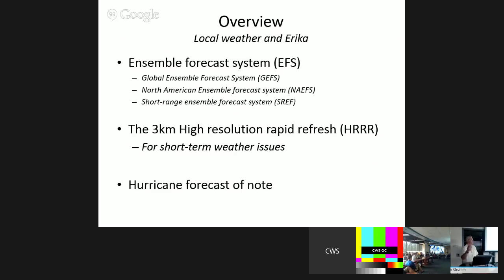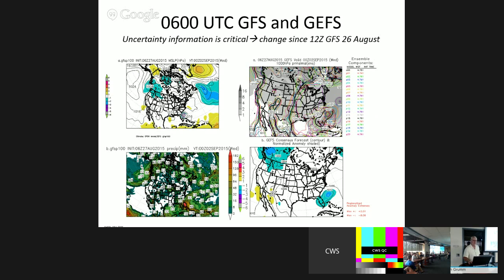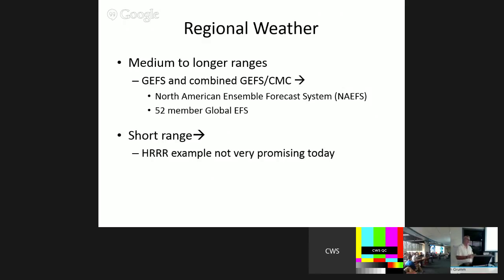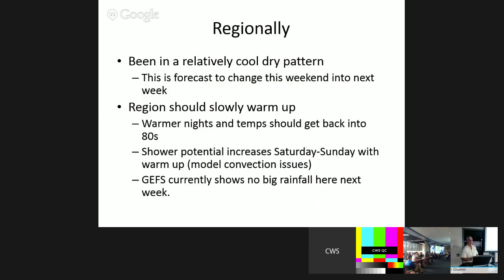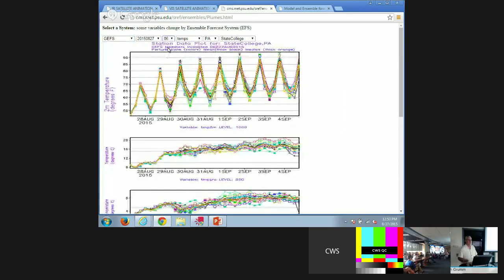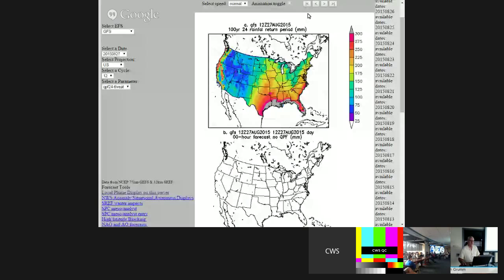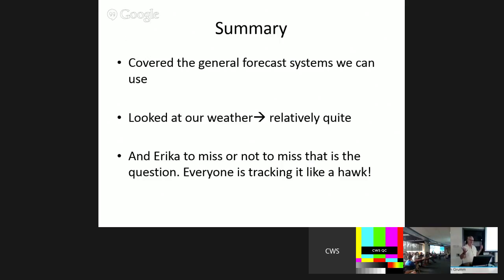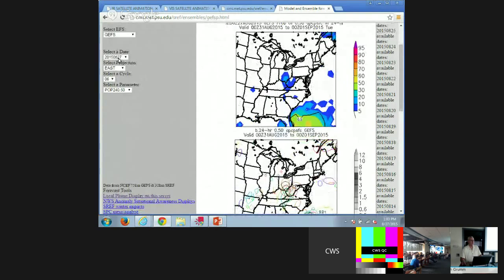8/27/15 Weather Briefing: Rich Grumm (NWS)